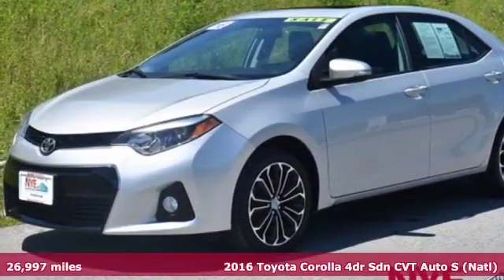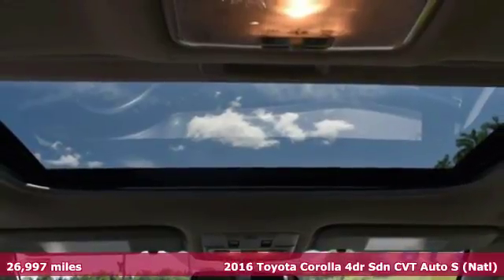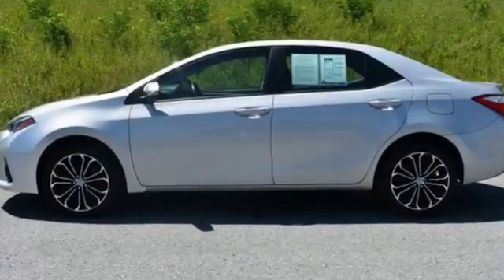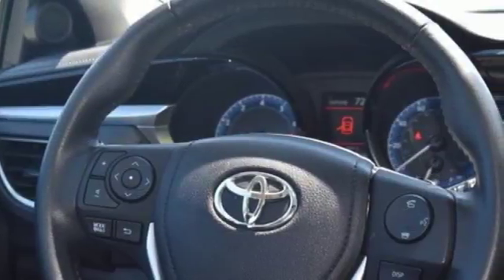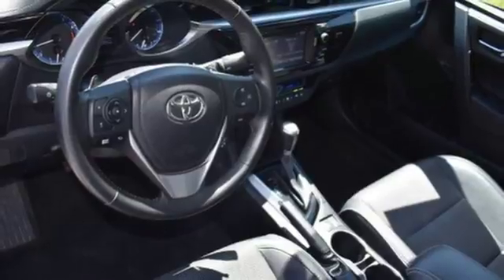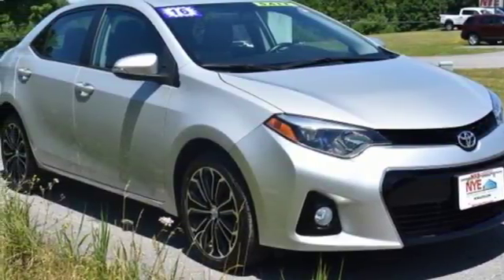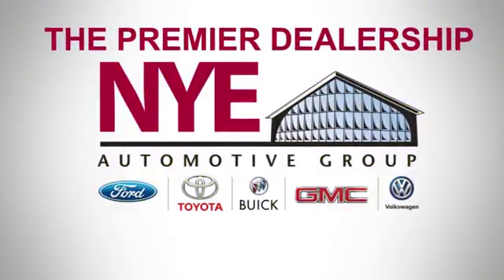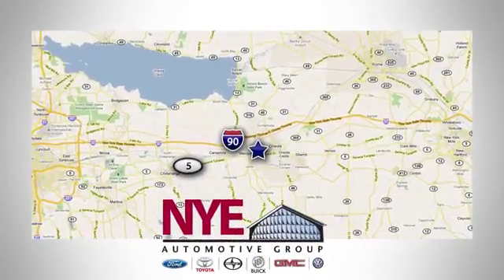2016 Toyota Corolla Utica NY Oneida, NY TT3232A - SOLD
Year: 2016
Make: Toyota
Model: Corolla
Trim: S
Engine: 4 Cyl. 1.8 L
Transmission: Variable
Color: Silver
Mileage: 26997
Stock #: TT3232A
VIN: 2T1BURHE6GC551938
T

Address:
1441 Genesee St.